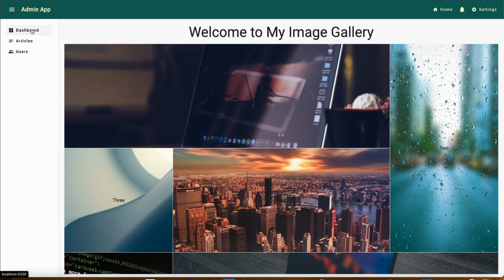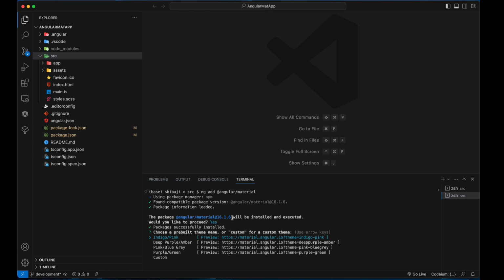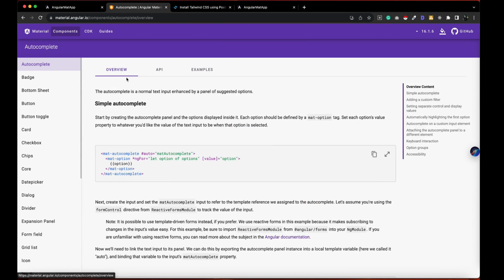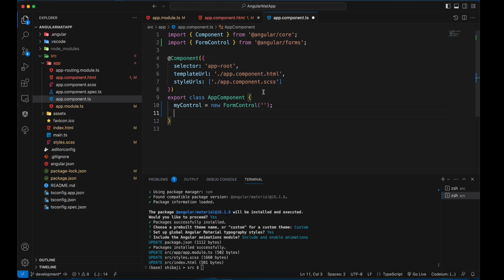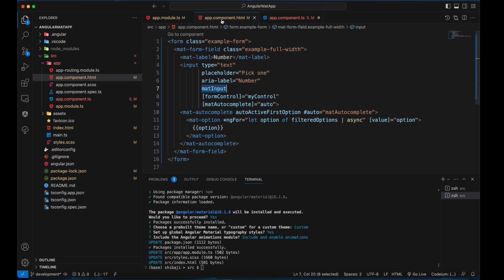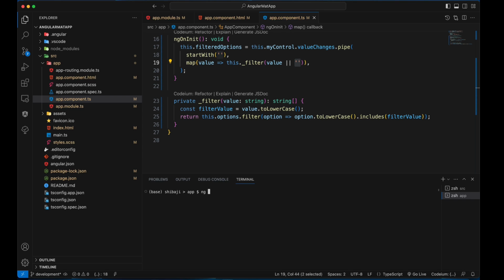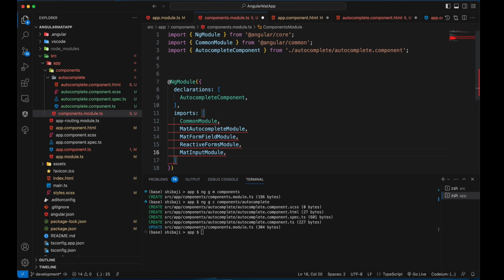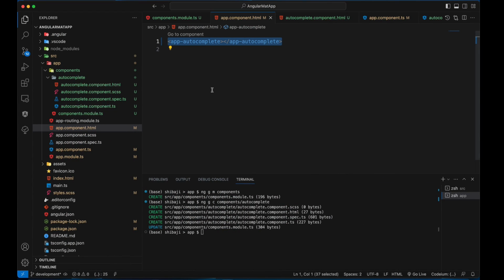🎨 Basic Angular Material UI Design Tutorial for Beginners 🔥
Welcome to our Basic Angular Material UI Design Tutorial for Beginners! In this comprehensive tutorial, we'll guide you through the fundamental concepts of Angular Material and show you how to create stunning user interfaces for your Angular applications. Whether you're new to Angular or just getting started with UI design, this tutorial is perfect for you.

In this tutorial, we'll cover the following topics:

Introduction to Angular Material and its benefits.
Setting up a new Angular project and integrating Angular Material.
Understanding the key components of Angular Material, such as buttons, cards, and dialogues.
Styling and customizing Angular Material components to match your design requirements.
Working with Angular Material's responsive layout features for various screen sizes.
Utilizing Angular Material themes and theming options for a consistent and professional look.
Implementing common UI patterns, like navigation menus, modals, and data tables.
Tips and best practices for efficient UI design with Angular Material.
By the end of this tutorial, you'll have a solid understanding of Angular Material and how to create appealing UI designs for your Angular projects. Whether you're building a personal portfolio, a business website, or a web application, Angular Material will be your go-to tool for crafting beautiful and functional user interfaces.